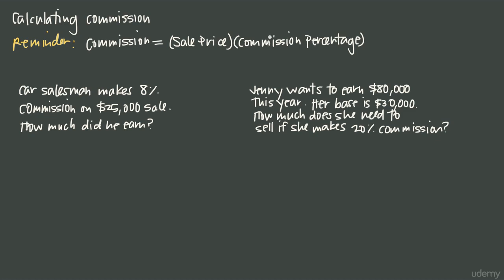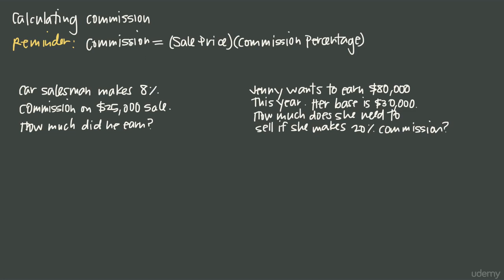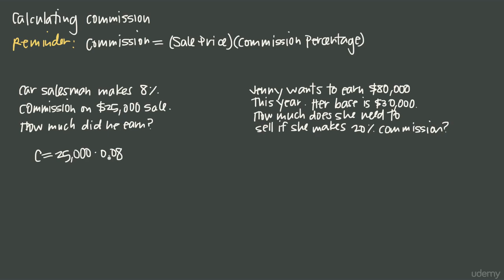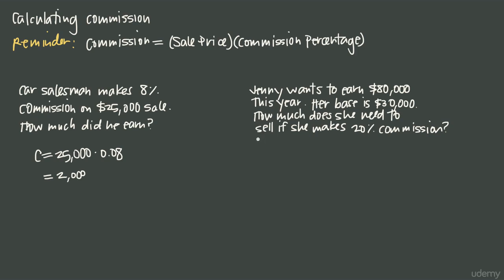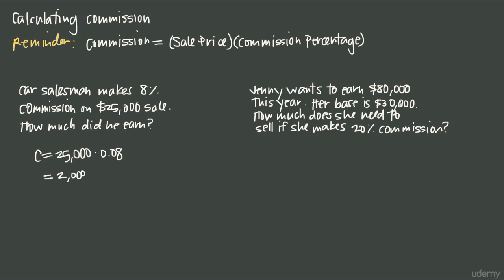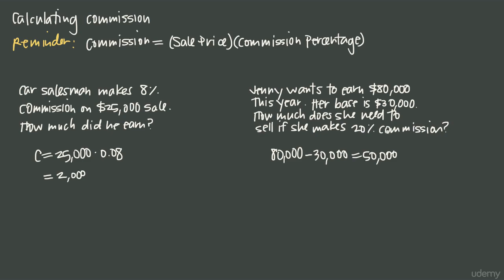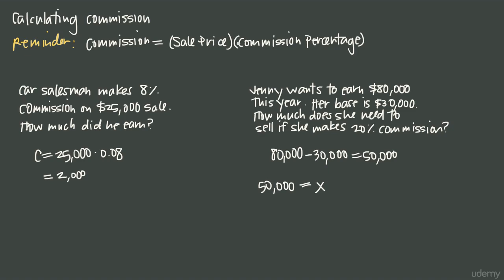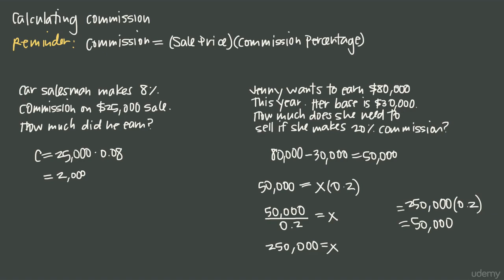18 Calculating commission